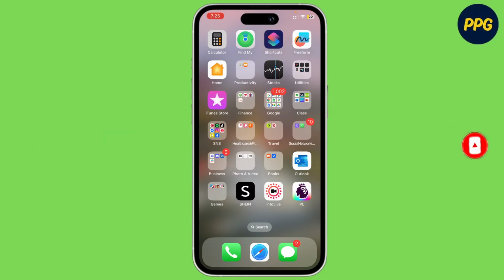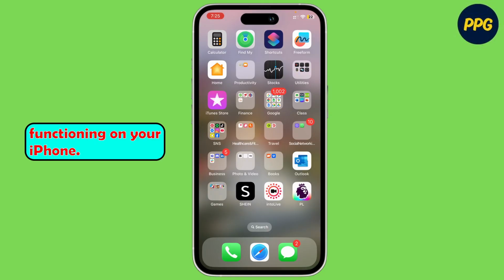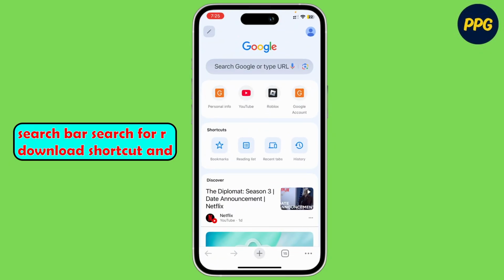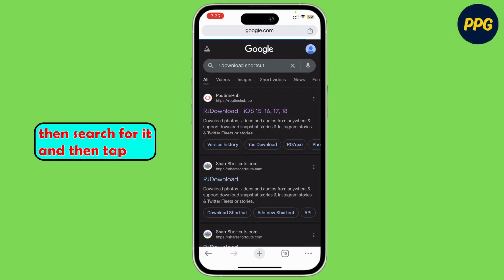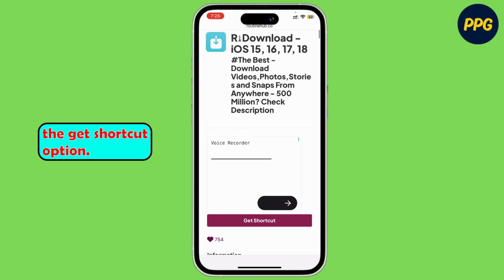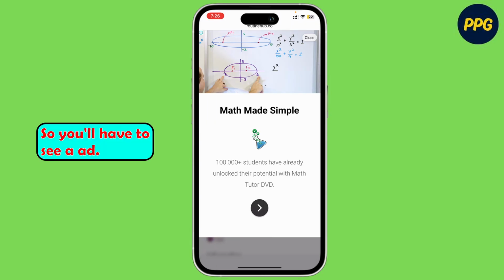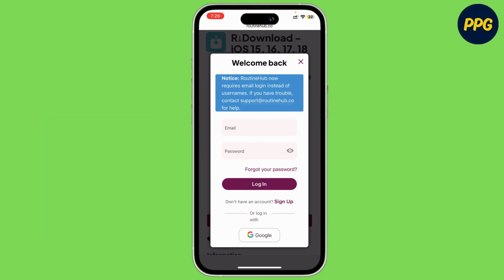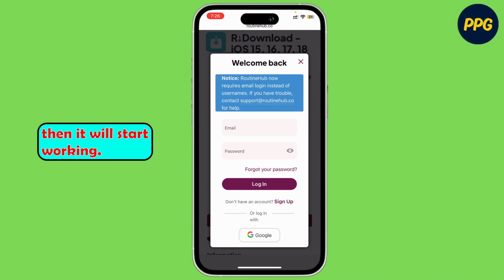How to fix our download shortcut not working on iPhone ?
Hello Guys,

Welcome to our step-by-step guide on "How to fix our download shortcut not working on iPhone?" If your iPhone shortcut for downloads is not working or you’re facing issues with the Shortcuts app, this video is for you. We’ll show you how to troubleshoot and fix the problem so you can get your download shortcut running smoothly again. From adjusting shortcut settings to fixing permission issues, this guide covers all the common solutions for iPhone download shortcut errors.

In this video, we will show:

How to fix download shortcut not working on iPhone

How to troubleshoot iPhone shortcut problems

Why your download shortcut is not working

How to reset or repair the Shortcuts app on iPhone

Tips to make iPhone download shortcuts work again